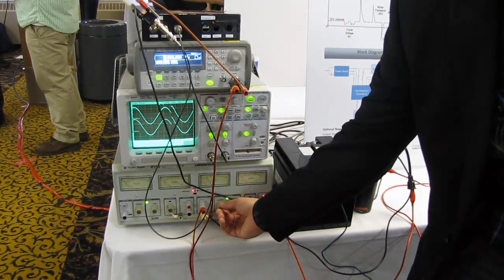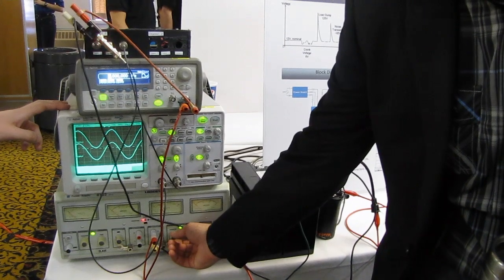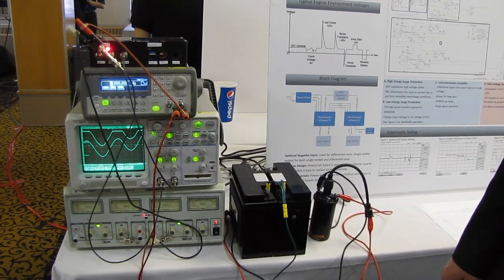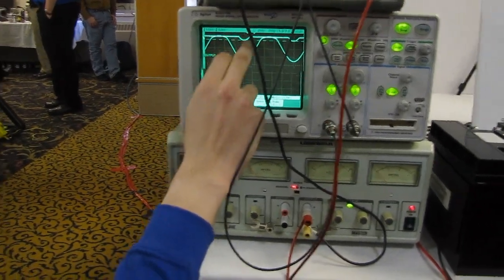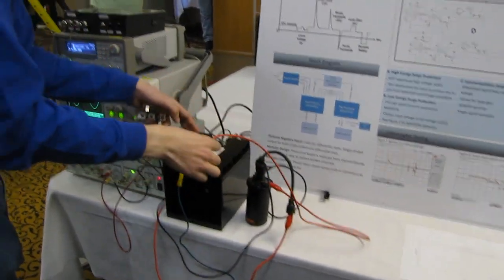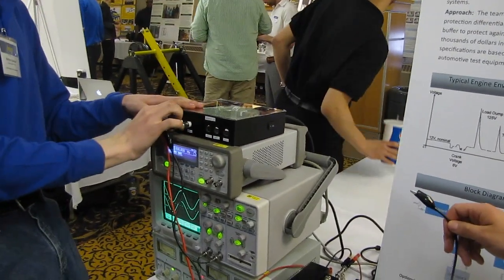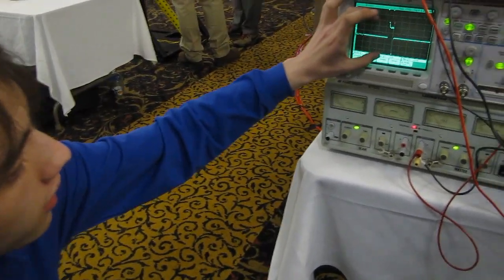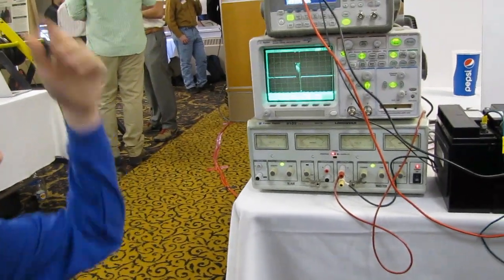Michigan Tech: Front End Protection for Data Acquisition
Front End Protection for Data Acquisition: 2nd Place Award for Michigan Tech Design Expo of Capstone Senior Design teams -
Project Overview:
Often devices under test can behave in erratic ways, resulting in catastrophic damage to expensive test equipment. By designing specifications based on National Instruments’ limitations and typical automotive testing requirements, the team created a buffer box to protect from over-voltage and add layers of
isolation. The buffer box, used in conjunction with the $50k–$500k tools being regularly used by the
automotive industry, is a simple tool, which can be used by a wide range of people with varying levels
of expertise to keep expenses down.
130 Electrical Computer Engineering MVI 2505b